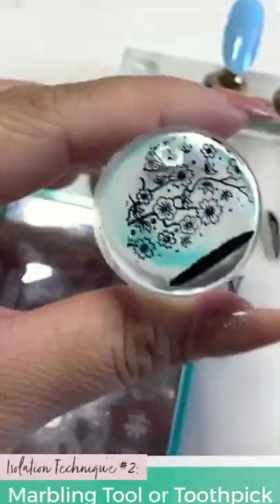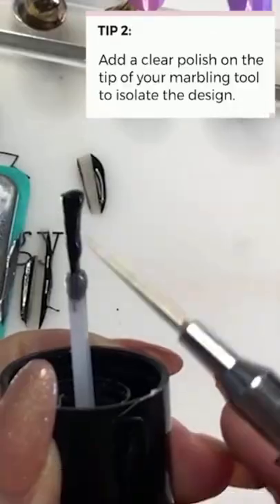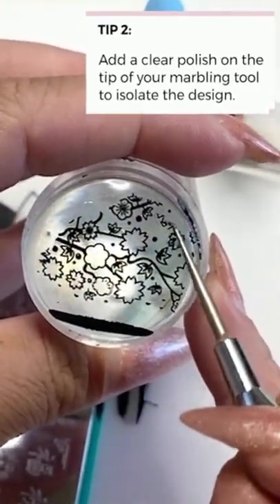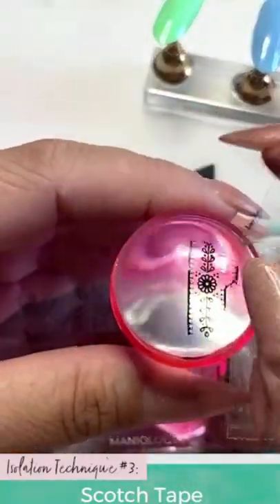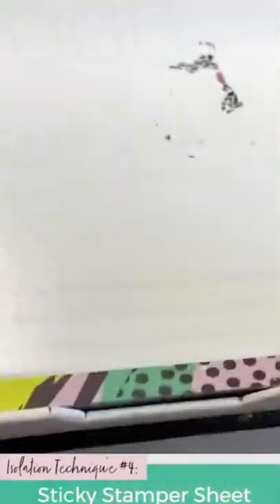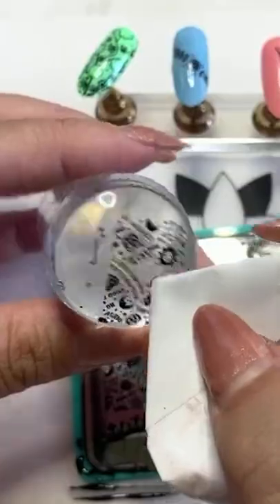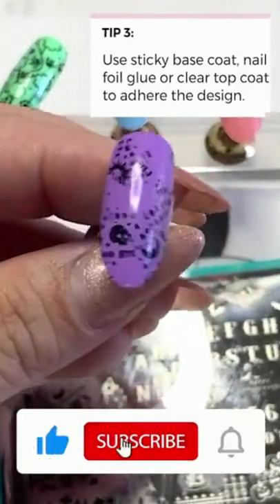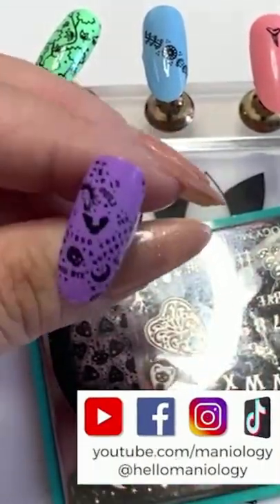How to Isolate Designs (Nail Stamping) | Maniology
How to Edit Your Nail Stamping Designs in 4 Different Ways! 👩‍🏫

Don't love all the details on your design? Or maybe you picked up another image nearby. Well, did you know that you can erase some parts of your stamp? 🤯 Check out these 4 techniques for modifying or cleaning up excess stamps from your stamper.

👉 Tip: Use Sticky Base Coat to make adhering a dry stamp to your nails much easier!